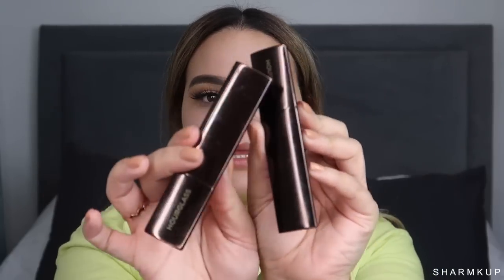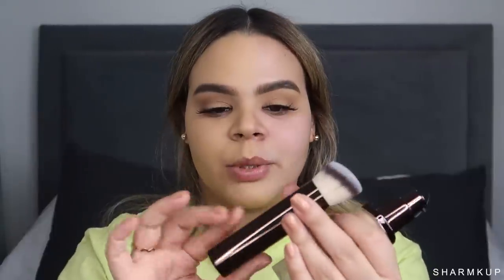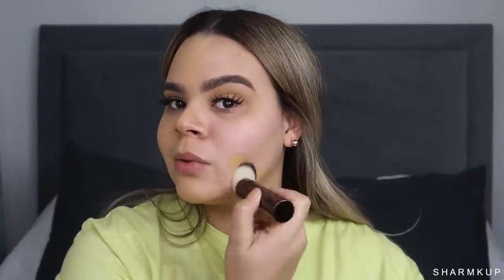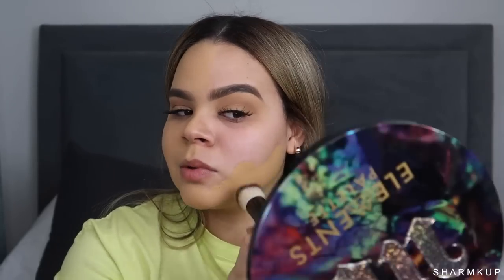* NEW* Hourglass Vanish liquid foundation Review VS the OG Stick |SHARMKUP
HEY GUYS IN TODAYS VIDEO I AM REVIEWING THE NEW HOURGLASS FOUNDATION AND FORMULA  AND COMPARING IT TO THE OLD FORMULA AND OLD FOUNDATION .I HOPE YOU GUYS ENJOY THIS AND ENJOY MY THOUGHTS ON THIS FOUNDATION AS I ALWAYS SAY WHAT WORKS FOR ME MAY NOT WORK FOR YOU AND WHAT WORKS FOR YOU MAY NOT WORK FOR ME WERE ALL DIFFERENT AND THATS WHAT MAKES US UNIQUE .

HOURGLASS VANISH STICK : 32 SHADES

HOURGLASS VANISH LIQUID FOUNDATION :32 SHADES

FOCUS ON THE GOOD :)